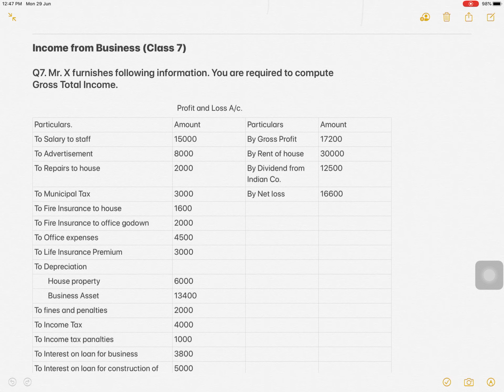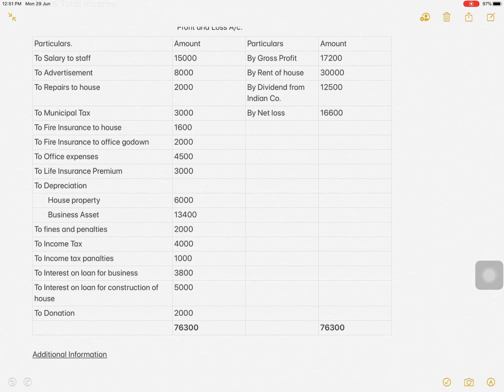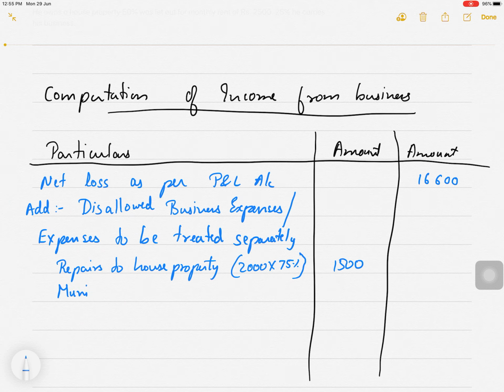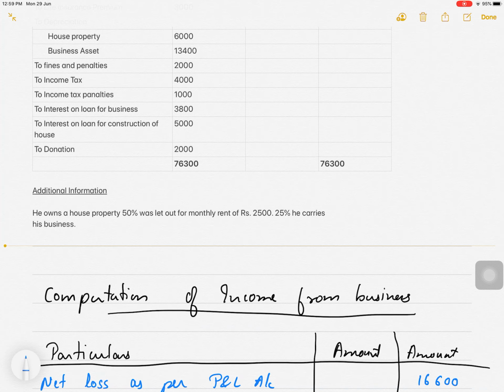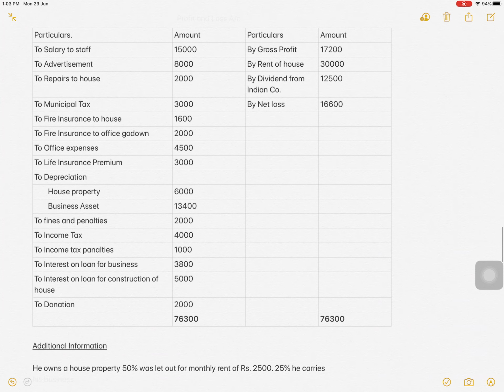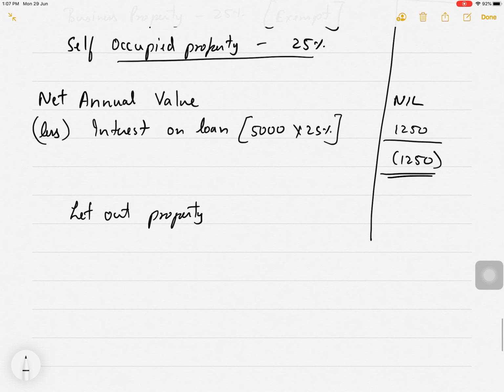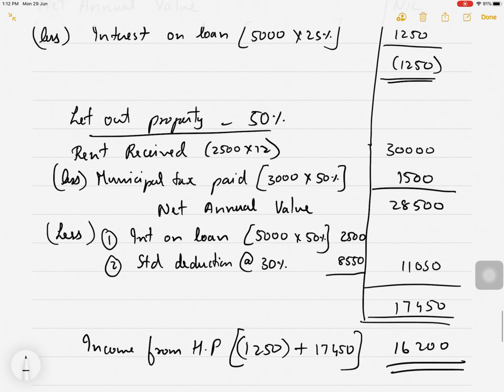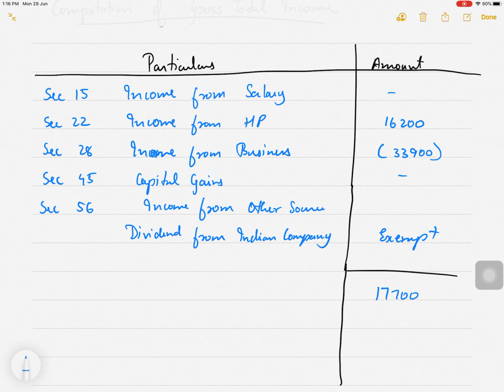Income from Business Class 7 for second year B.Com students of Mangalore University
This video is intended for the students of SDPTFG College, Kateel.